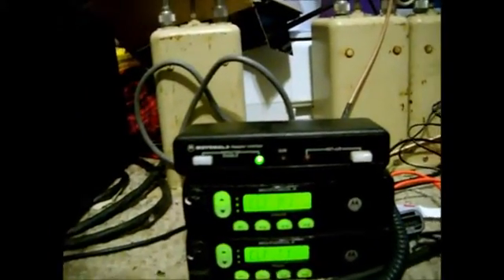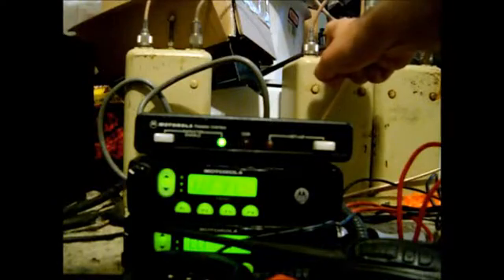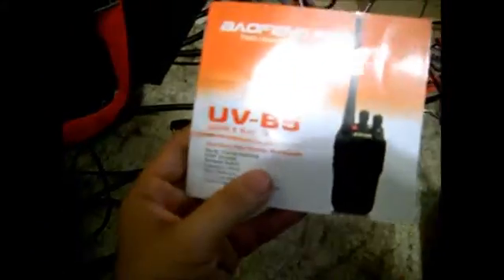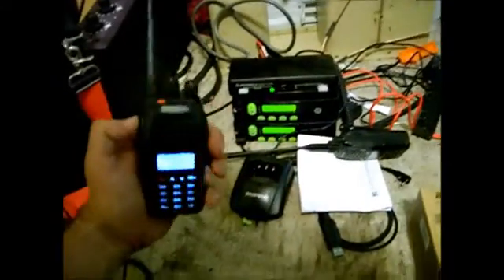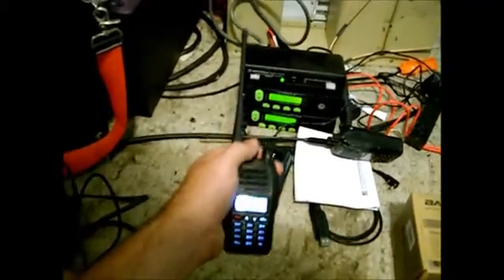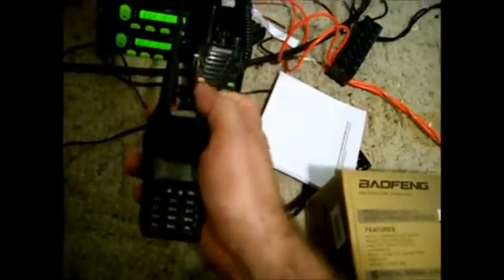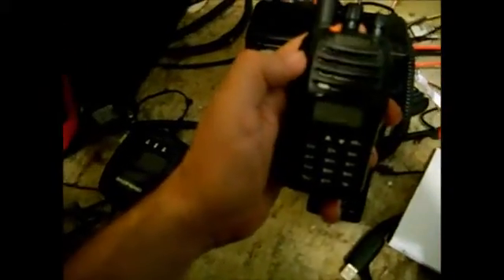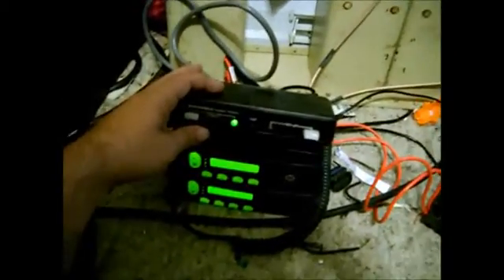Communications Ep 8 - Motorola R.I.C.K. & PM400, Baofeng UV-B5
So I received a package a few days ago from a friend back out west. What was in the box was a pair of Motorola PM400's,  a Motorola R.I.C.K. (HLN3333B) with cables, and a brand new Baofeng UV-B5 Dual band handheld radio with a usb programming cable set and software.
Now the B5 radio is a ham radio and should not be used outside of ham radio bands but personally I could care less, I programmed all my commercial channels and the local railroads in it and will be using it to monitor and not transmit